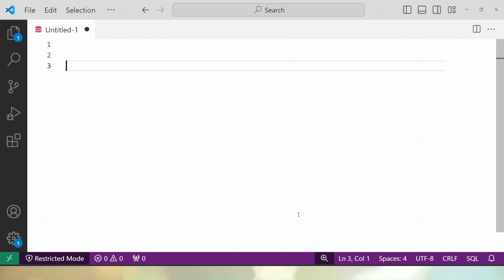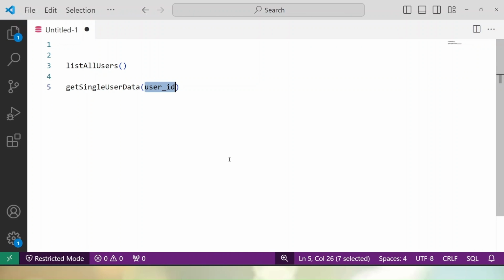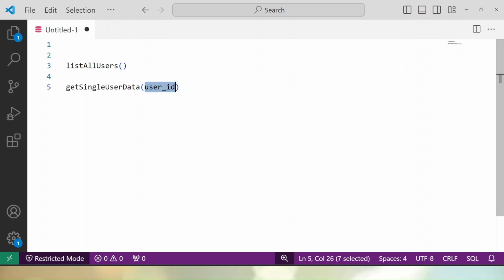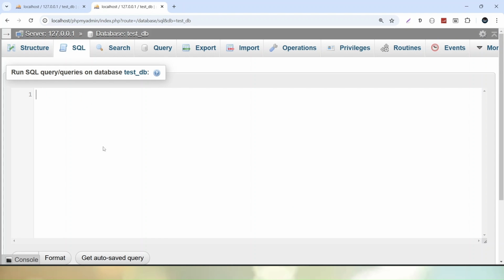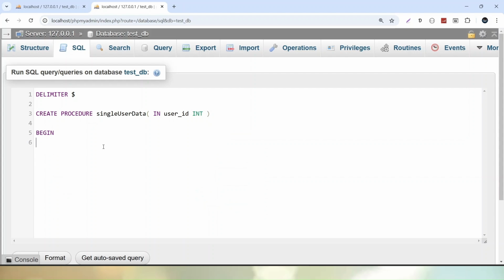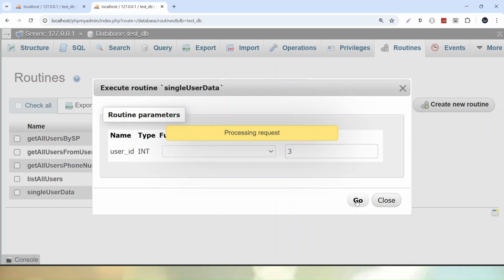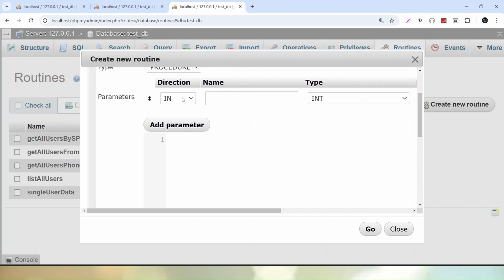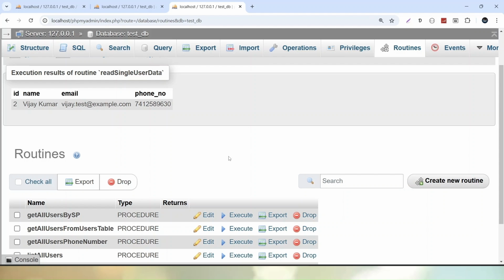Learn MySQL Stored Procedures🔥Beginners to Advance Course || IN Parameter Mode